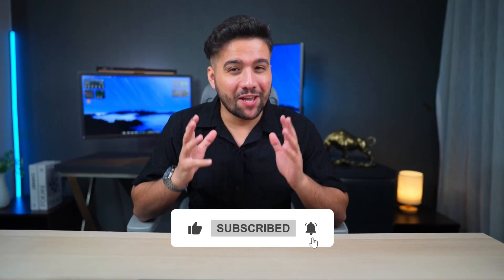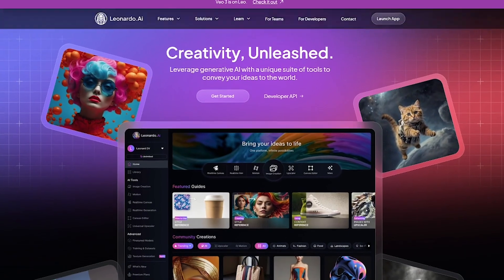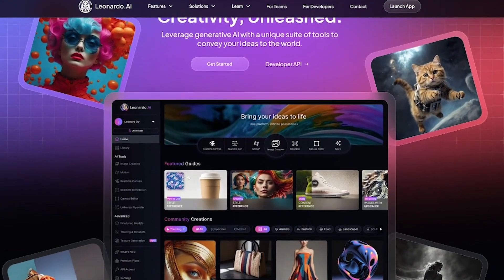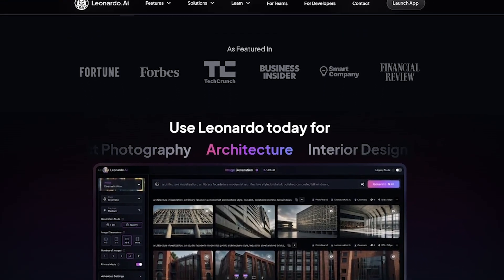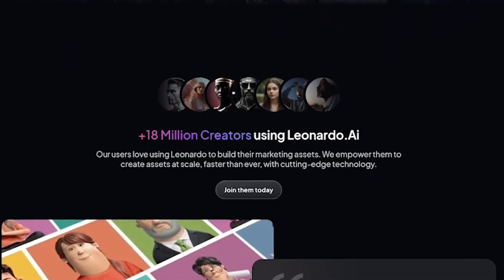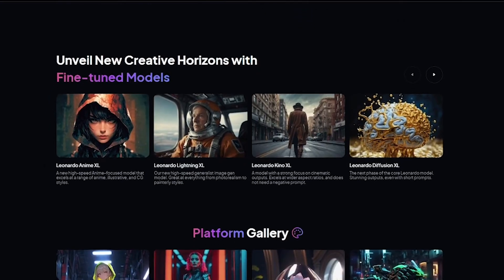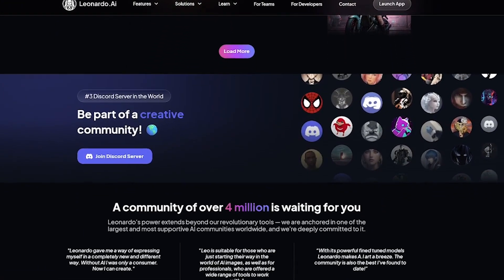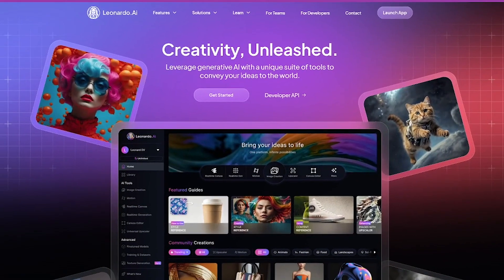Leonardo AI Explained | Create Stunning Images & Art with AI 🎨🚀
Want to turn your ideas into high-quality images in seconds? 🖼️
Leonardo.ai makes it simple with powerful AI tools, customizable models, and endless creative possibilities.

In this video, we break down:
✅ What Leonardo.ai is
✅ How to use it for art, design & content creation
✅ Why creators & businesses are switching to Leonardo for AI-powered visuals

🎯 Featured tools: ChatGPT, Midjourney, RunwayML, Leonardo.ai, and more